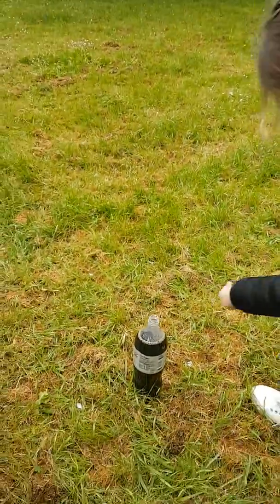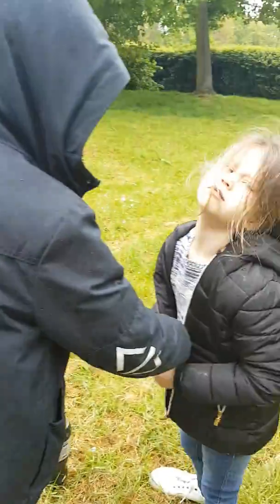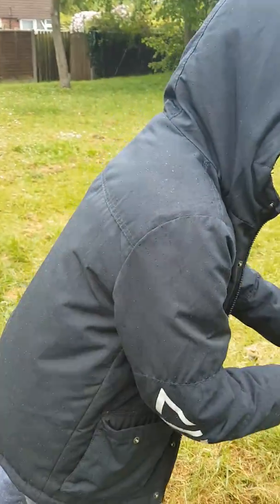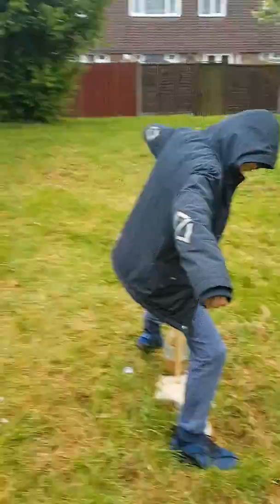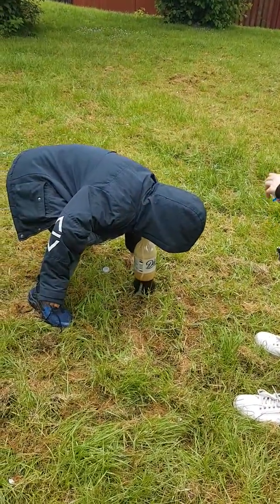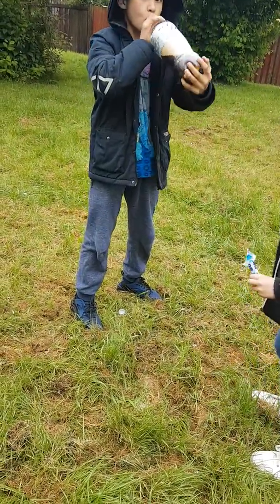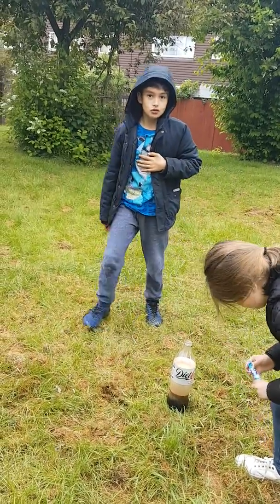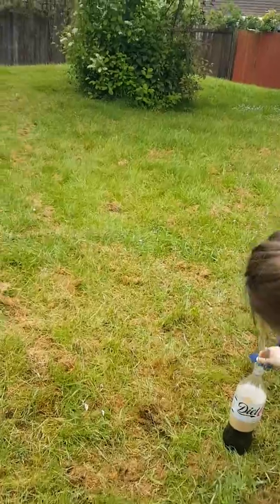Coke and mentos challeng !!